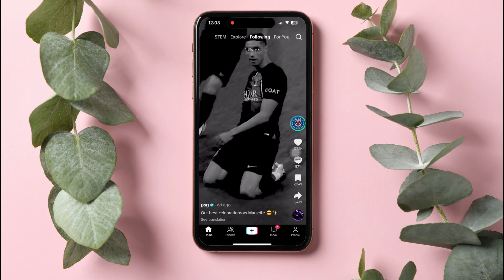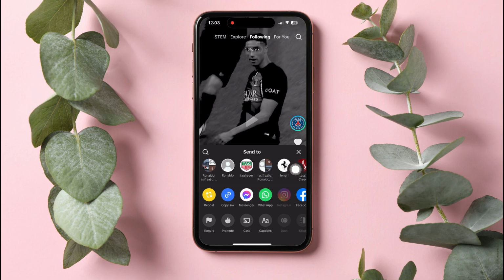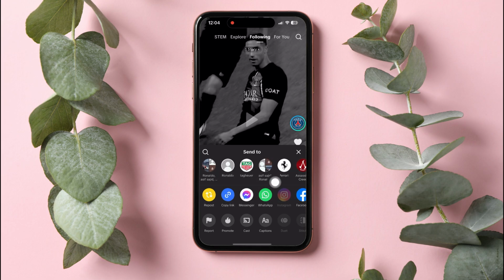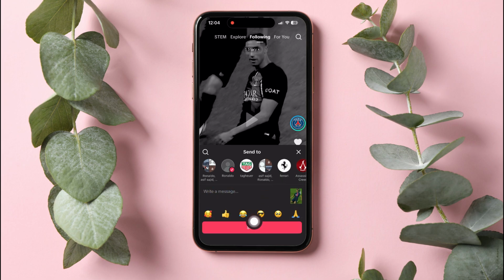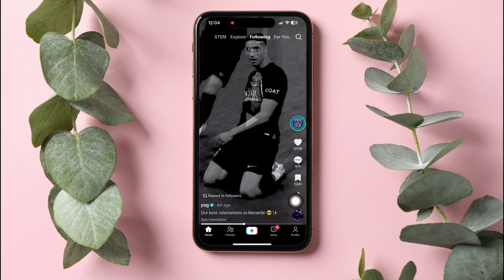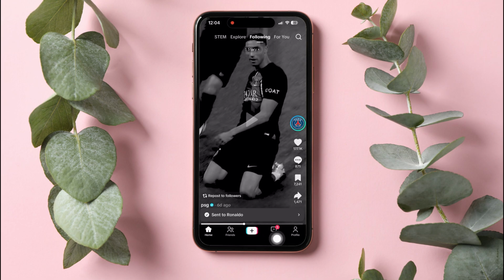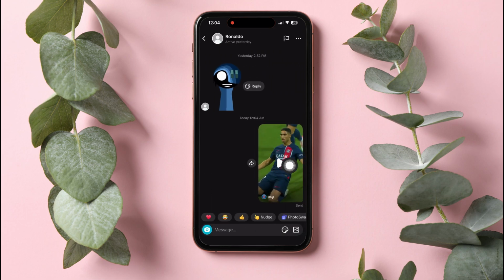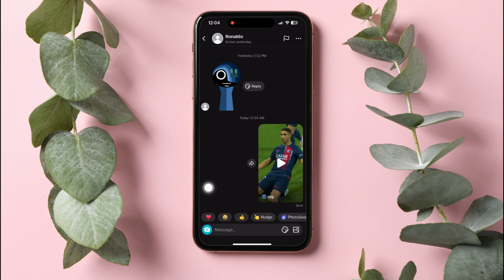How To Send Videos On Tiktok 2025 (iPhone & Android)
Ever wondered how to send videos on TikTok like a pro? You're in the right place! I’m diving into all the tips and tricks you need to easily share TikTok videos with your friends and followers. Whether you're trying to send a funny clip to your bestie or share a trending video with your group chat, I've got you covered. I'll walk you through the steps on how to share videos on TikTok, from direct messages to reposting on your own feed. Plus, I'll share some insights on how to make the most out of TikTok's sharing features to boost your engagement. So, grab your phone, and let's get into the world of TikTok video sharing!